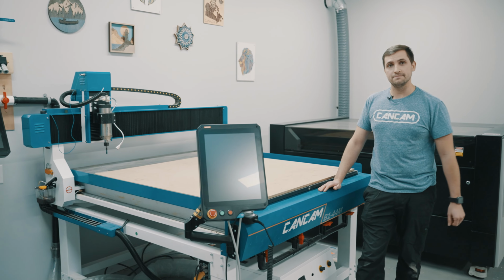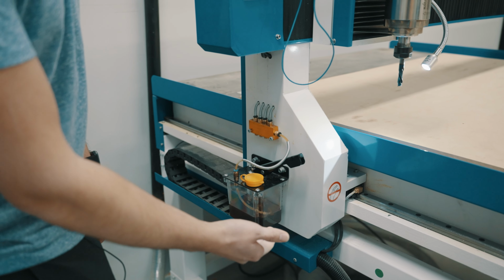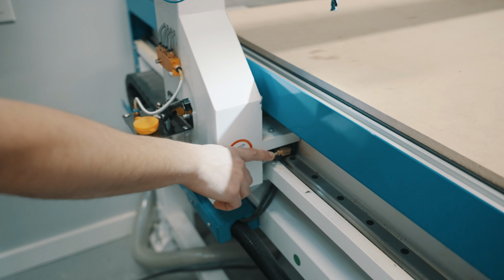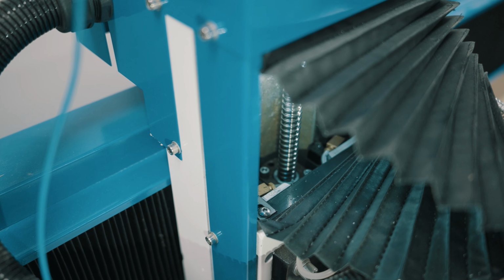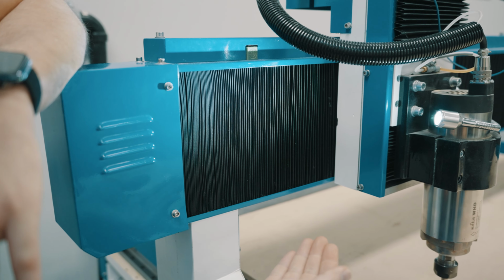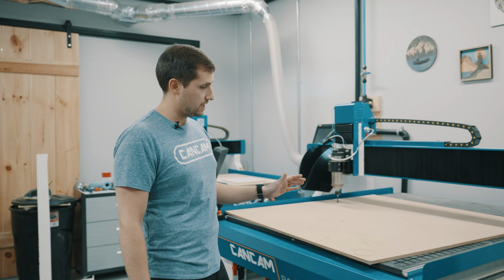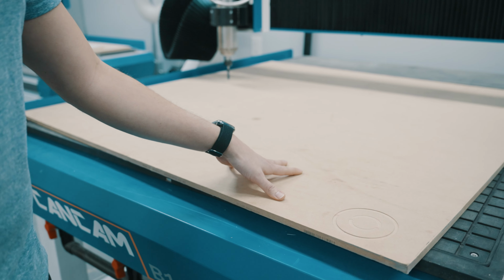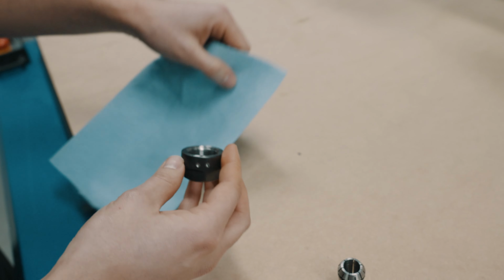CanCam D and B series CNC router maintenance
In this video, Cameron shows you how to go through the general maintenance of your CanCam D and B series CNC router.